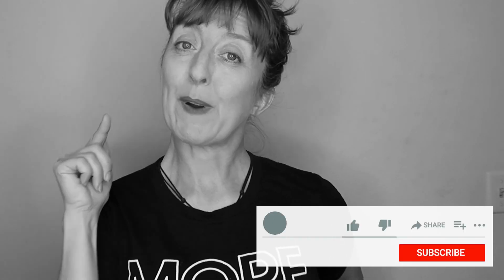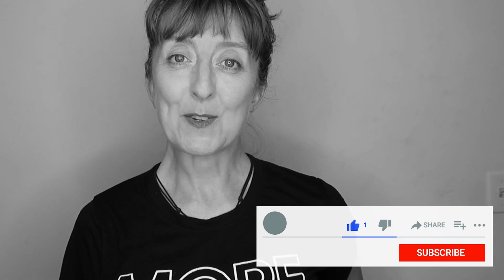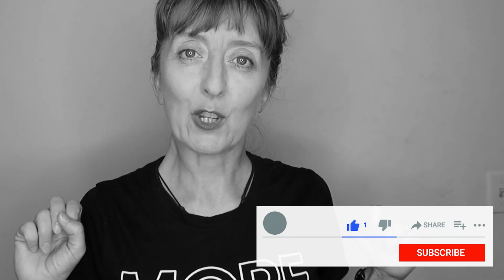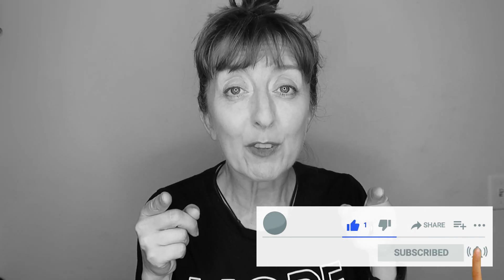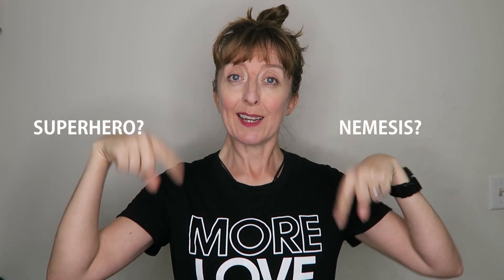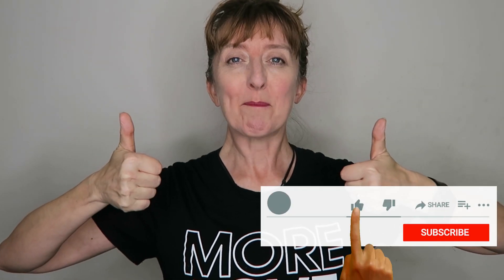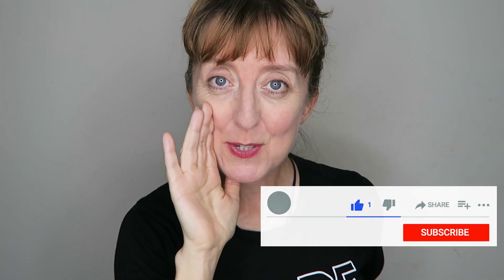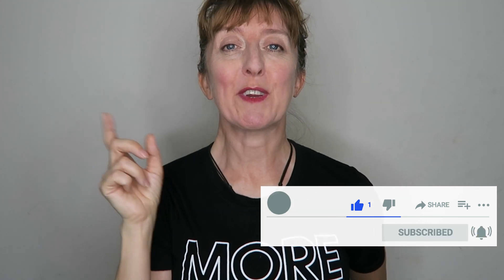Get better at yoga - Work on your weaknesses - Your nemesis yoga pose, embrace the suck!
In this video I discuss your nemesis yoga pose, what it is, why you have it, and what you can do about it! Get better at yoga - Work on your weaknesses. That's your nemesis yoga pose. Embrace the suck! Even if it is the worst yoga class ever!

Timestamps:
Why 2:18
Fixes 4:30
Bloopers 8:56

All these things help the YouTube algorithm and help this channel grow!!! Love ya xxx

VIDEO EQUIPMENT:
◘ External Mic
◘ Lavalier Mic